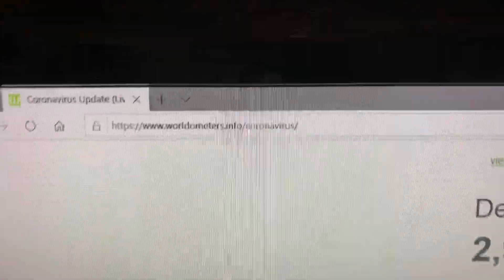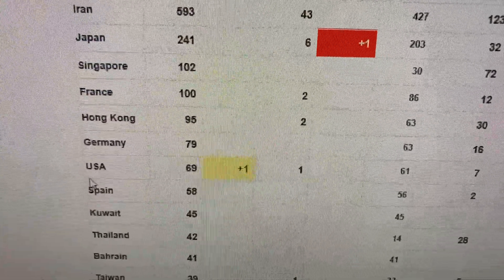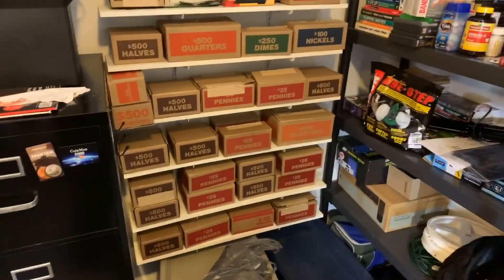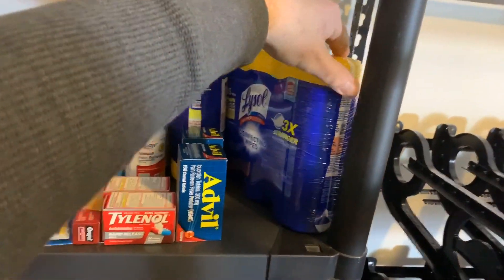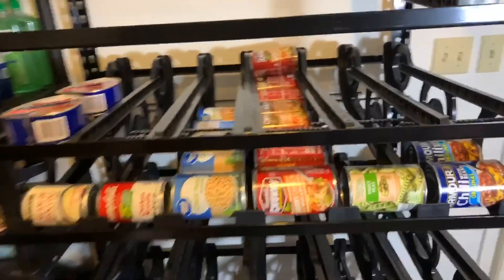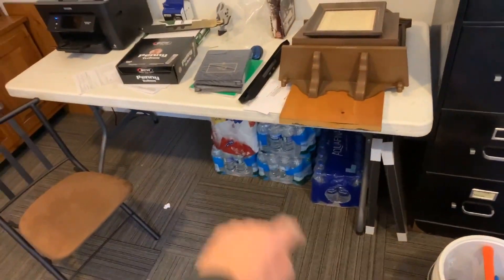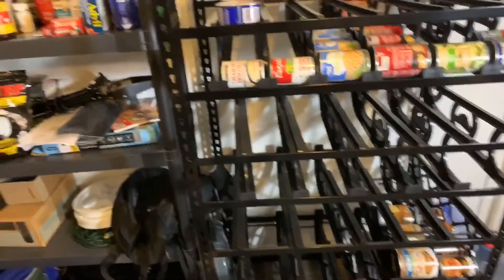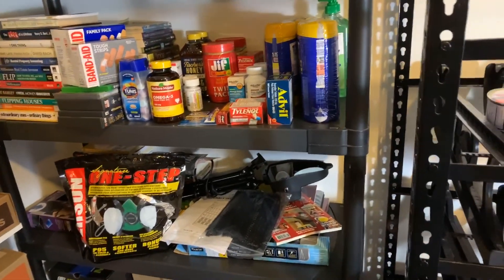being ready for the coronavirus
being ready for the coronavirus. Some things to buy before its to late.